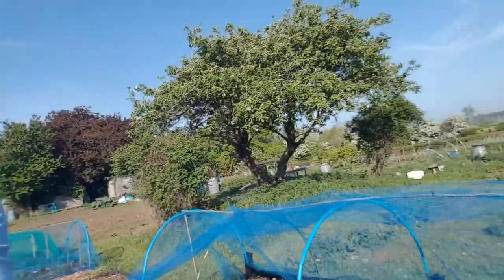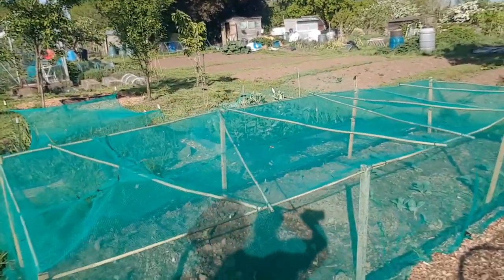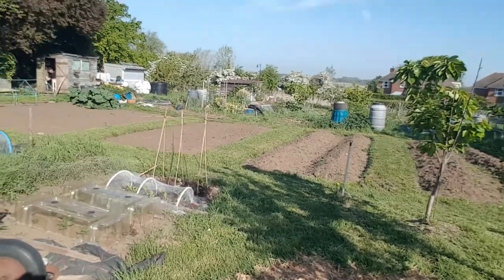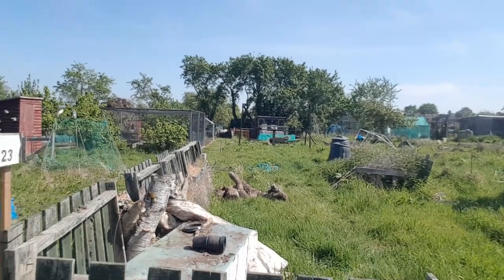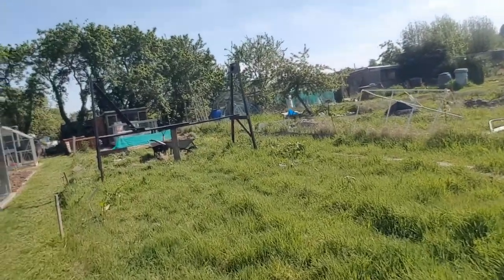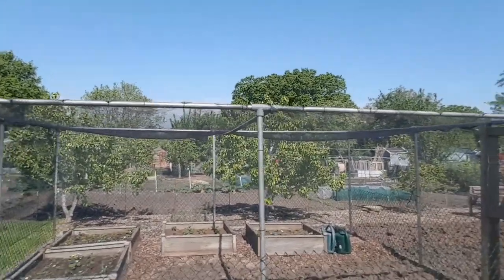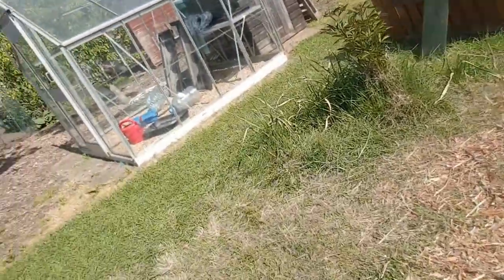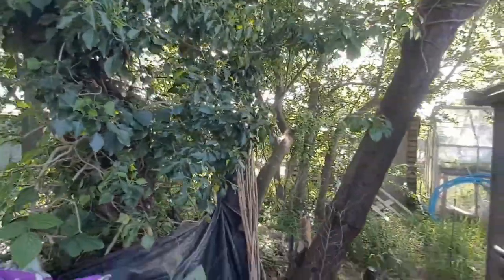Allotment Diary - 1st May 2025. Spring down the allotment.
While the first allotment is taking shape let us introduce you to our next adventure - Plot A123.